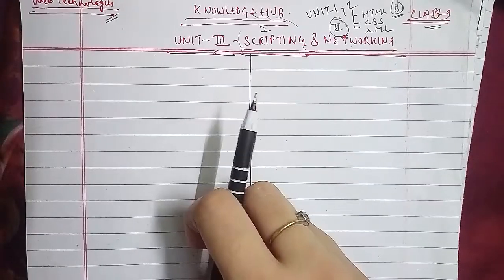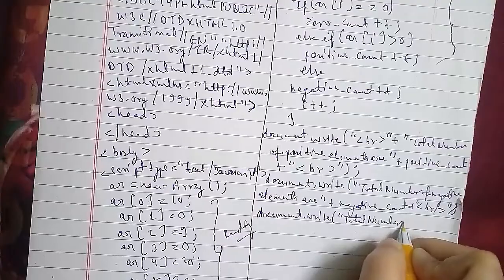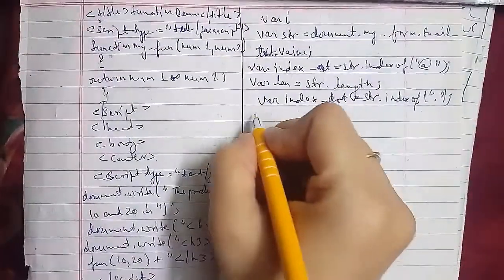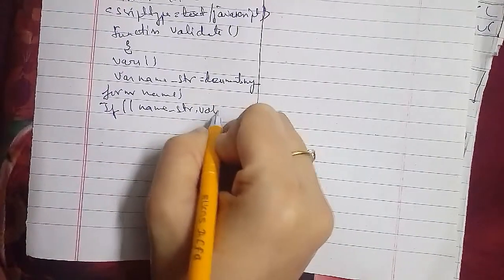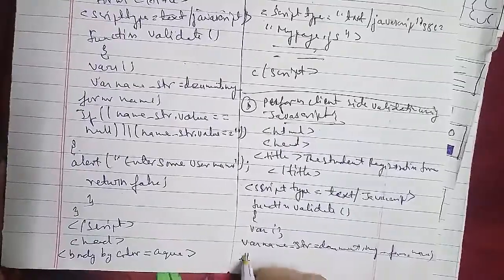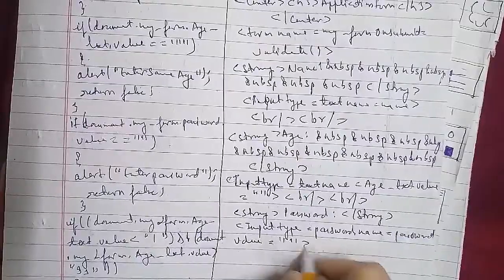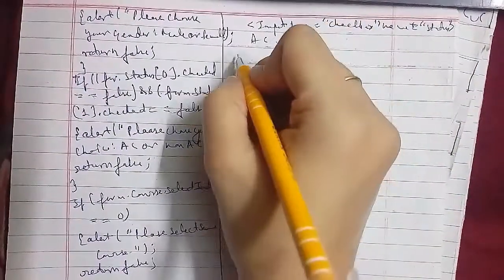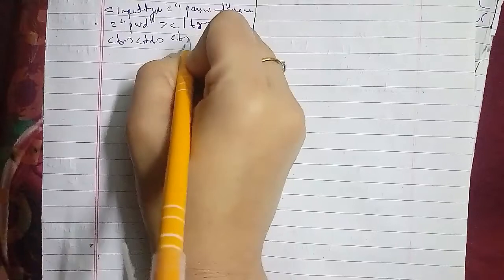Part-9:-Web Technologies:-Unit-3:-Scripting & networking;Javascript to find ten number;Forms;Objects